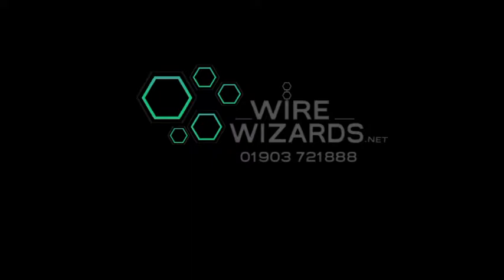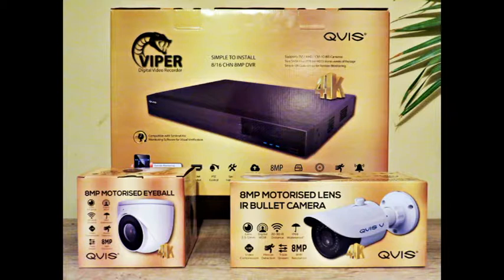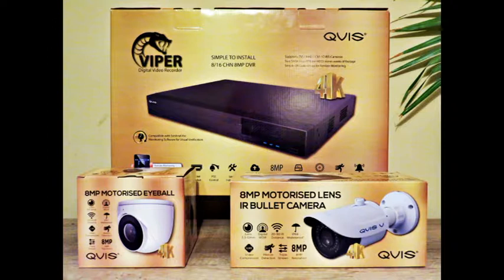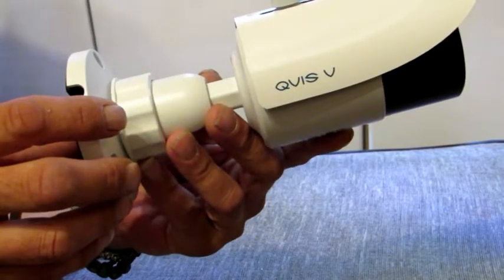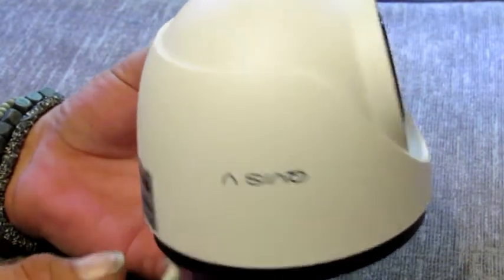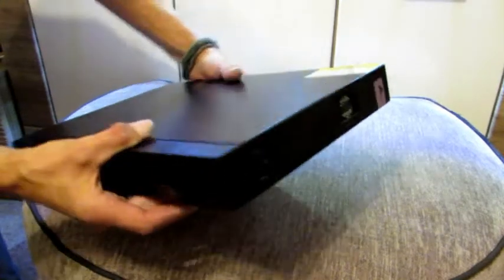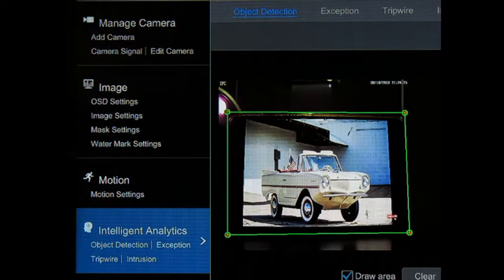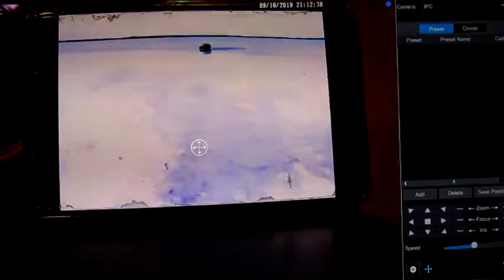Wire Wizards West Sussex test the best QVIS 8MP security system Liitlehampton, Worthing, Chichester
Hello everyone, today we get to test the latest 8MP Security system from Qvis